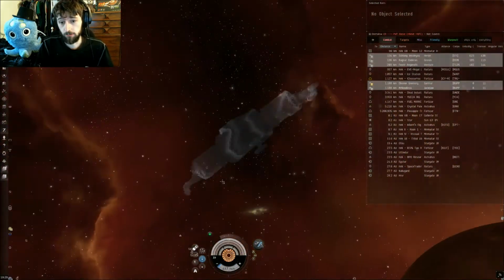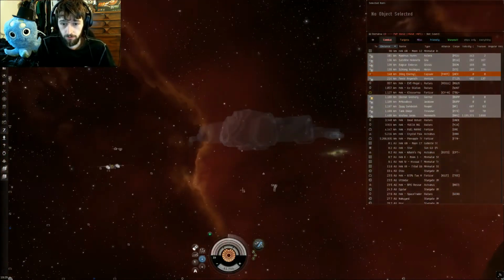Blockade Runner Basic How to(carry High Value items through Empire)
New Invite Code Carry High Value items through Empire space